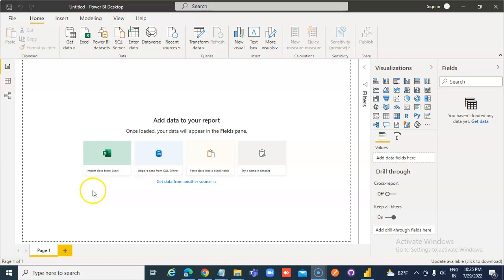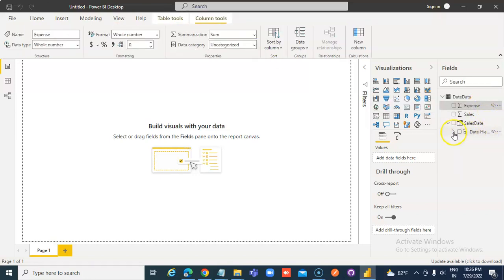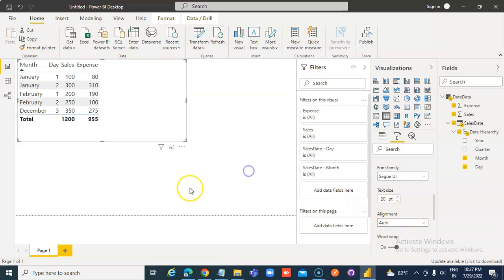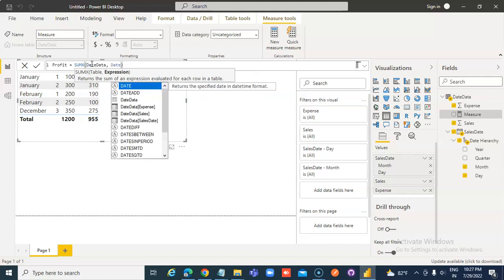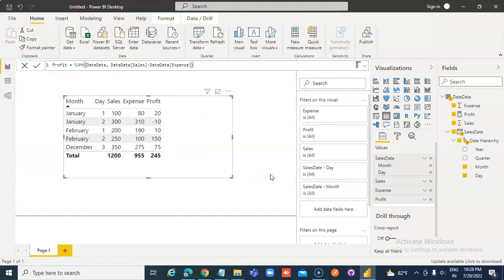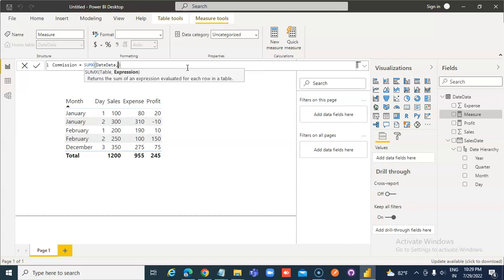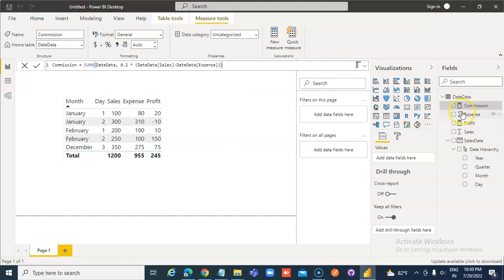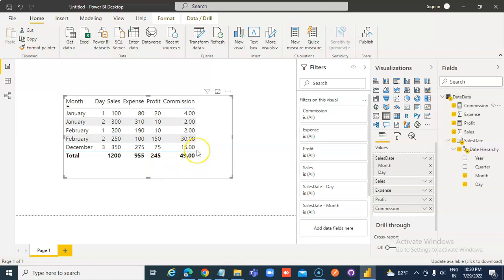Lesson42-Power BI - DAX - SUMX - Power BI 1000 Videos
Description- This video covers Power BI - DAX - SUMX -  42/1000 Power BI Videos